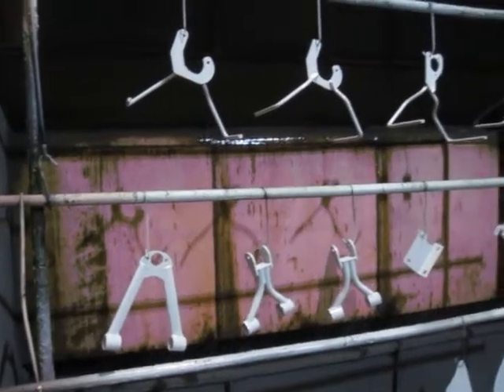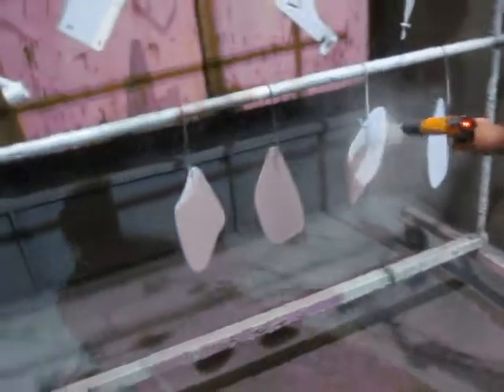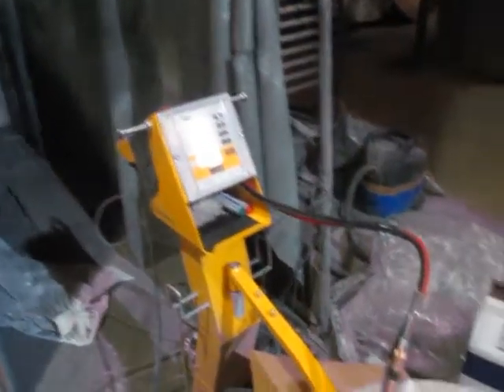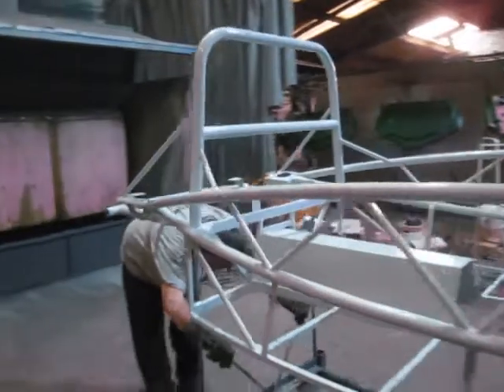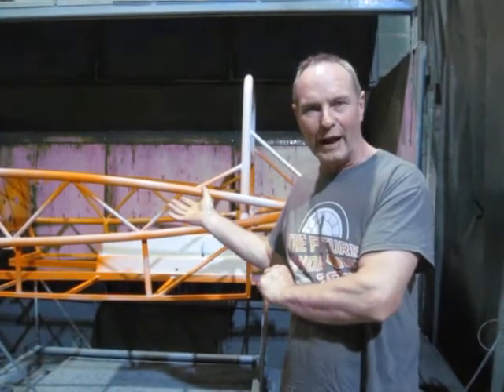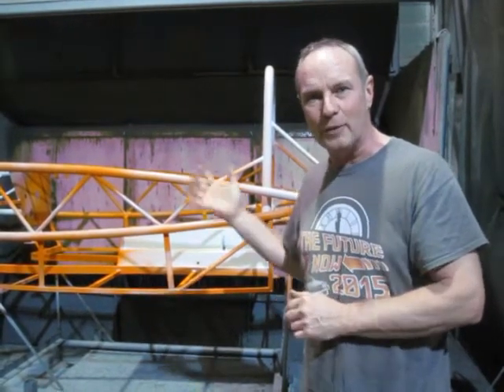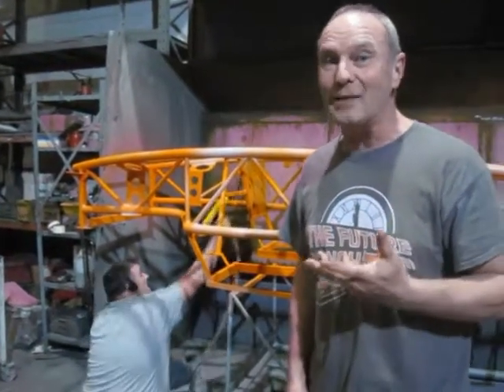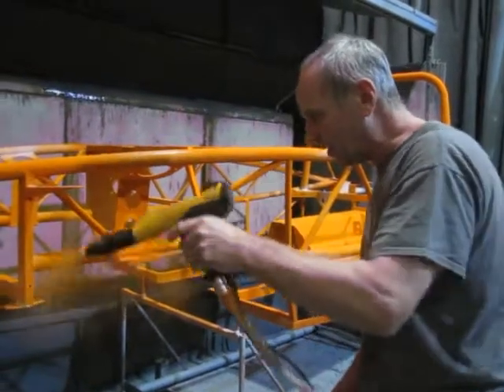POWDER COATING A RACE CAR CHASSIS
First of all we apply a generous amount of de-greasing agent to our components and then bake it for 20 minutes at 200 C.
Next we apply 2 coats of primer before another baking.
Then whilst everything is still hot we apply the polyester top coat.